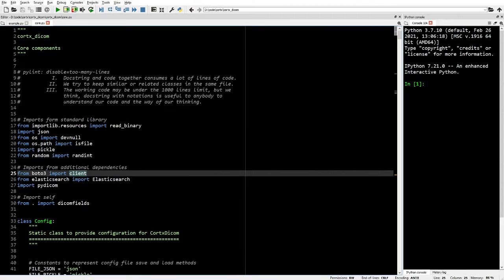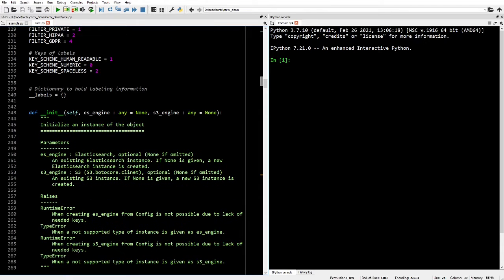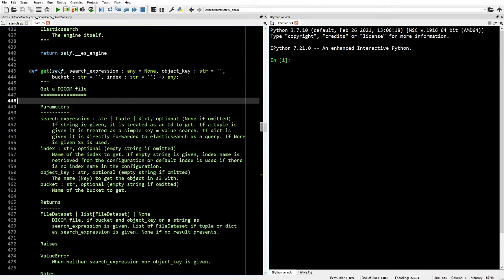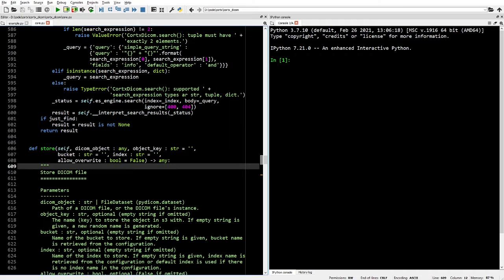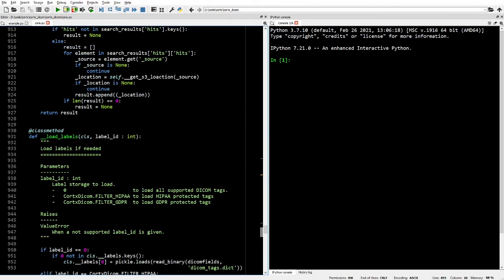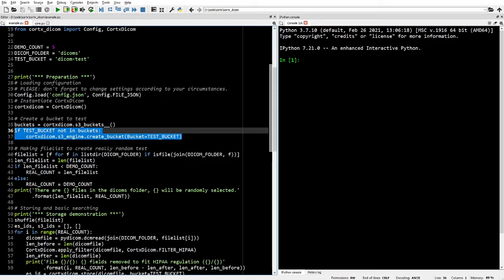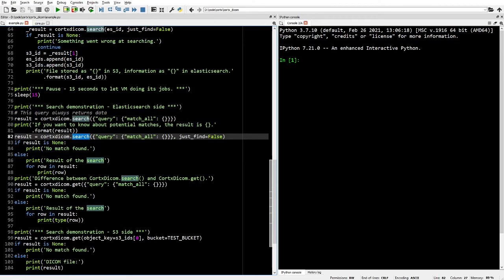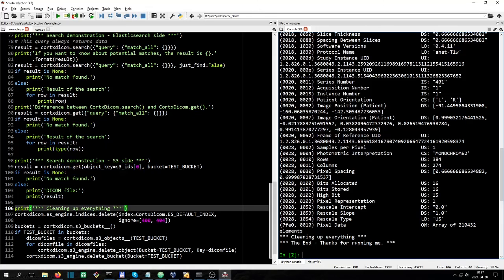cortx_dicom - code walkthrough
Cortx_dicom is a dicom integration into Seagate's CORTX server in Python